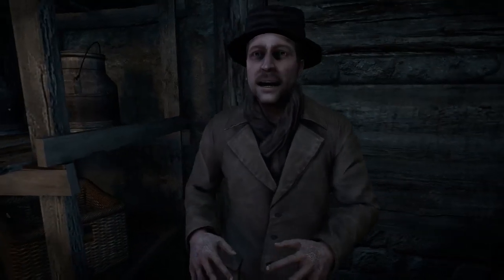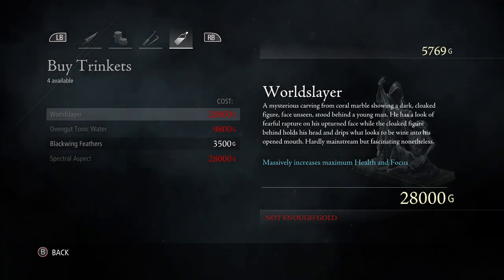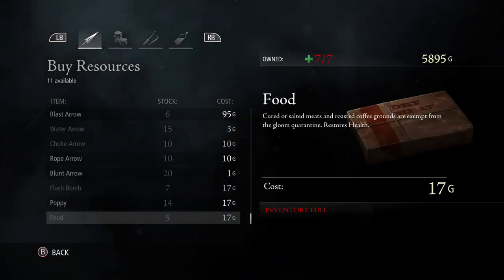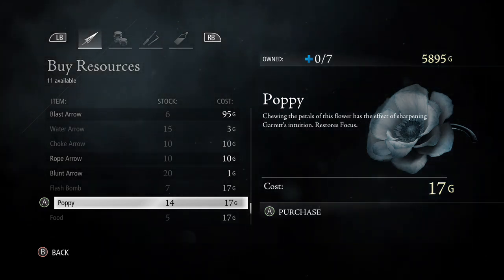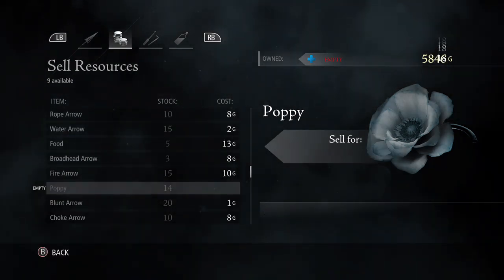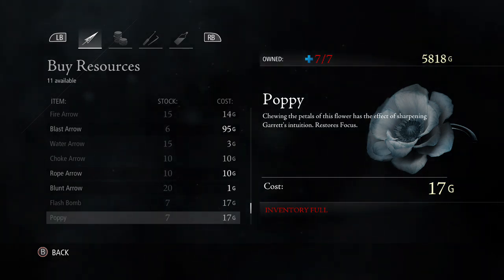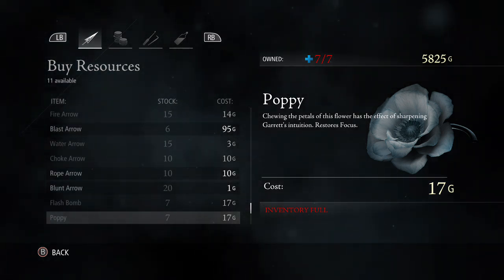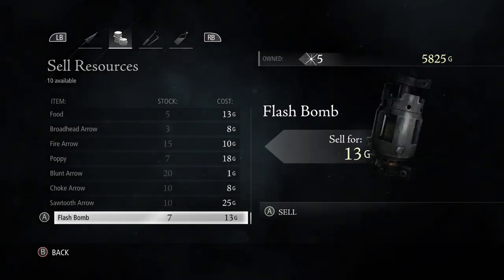Thief: Cache Dispenser Achievement Use 40,000 gold (PATCHED)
EDIT: This has to be done one Rouge difficulty to reduce the costs of items
~fast and easy description: buy poppies from the vendor at 17g each sell them back for 18g each make 1 gold each time and never lose money while collecting 17 gold each time for your 40,000 gold achievement. this also works using blast arrows. But with blast arrow you will lose 25g each purchase. If you have enough gold and the achievement pops selling Blast arrows just reload your last save and you will have all your gold back.